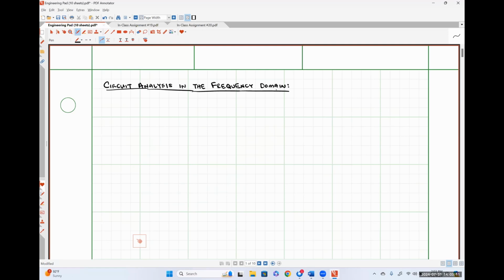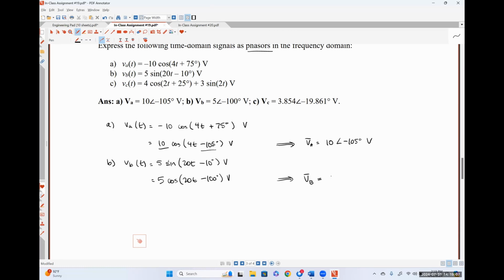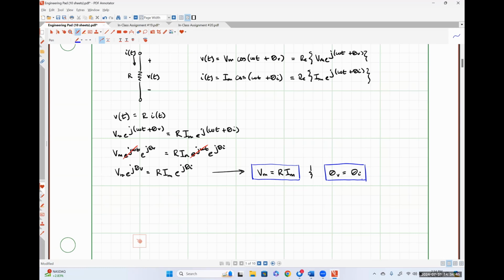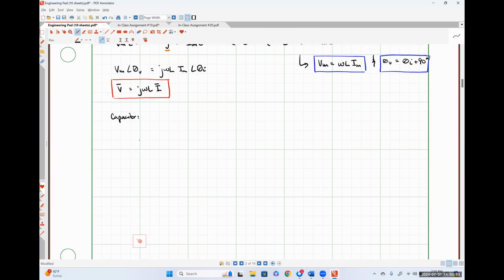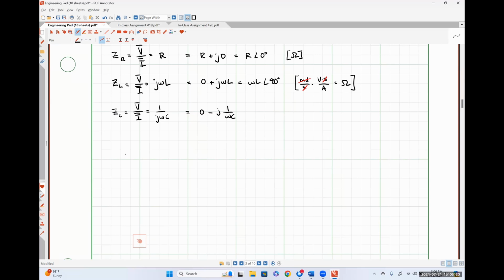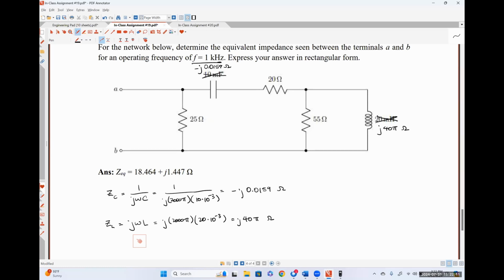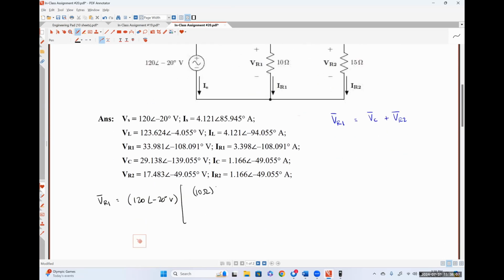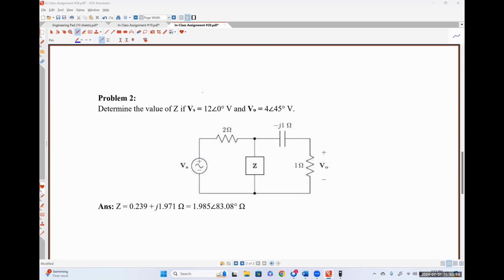ENGR 221 (Summer 2024) - Class Meeting #25 - 07/31/2024